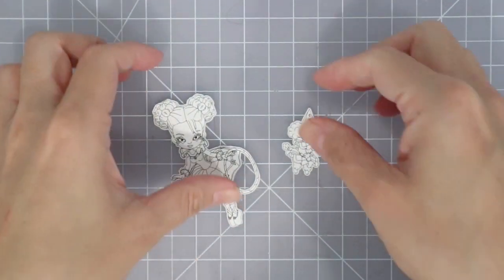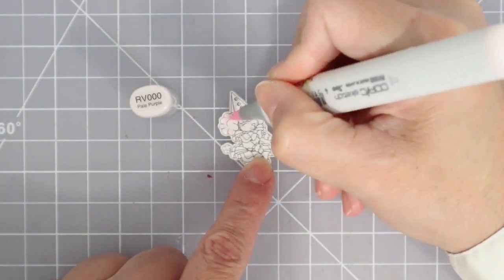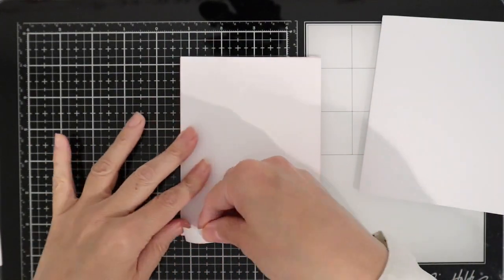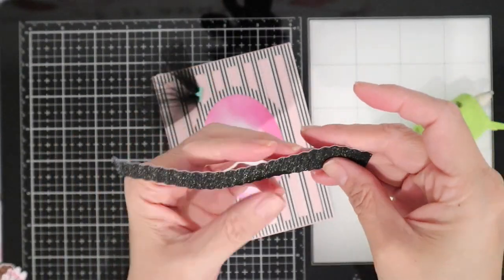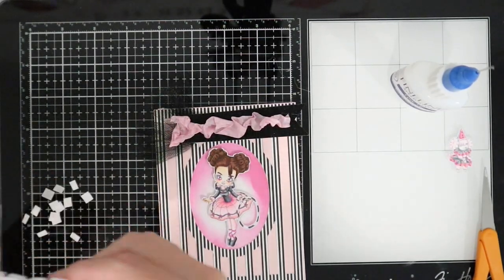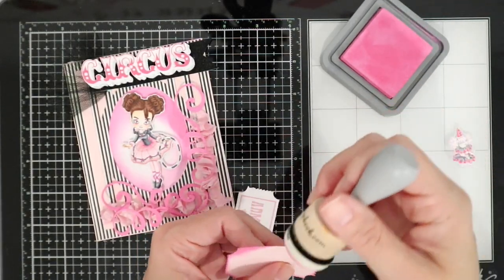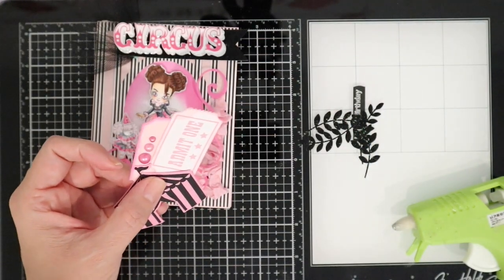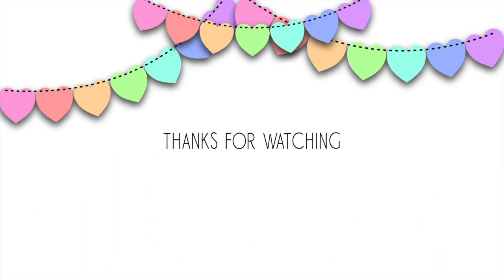Let The Circus Begin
Hi everyone and thank you for visiting my channel.  Today I have a throw back for Stampers Delights.

The images I used for today are Fifi & Petra (a part of the Circus Bundle 1).  I really loved the image for the old time circus feel.  I decided on a pink and black theme for this and i think it turned out spectacularly!